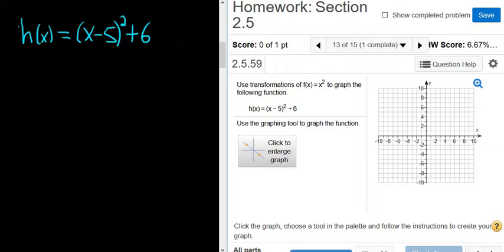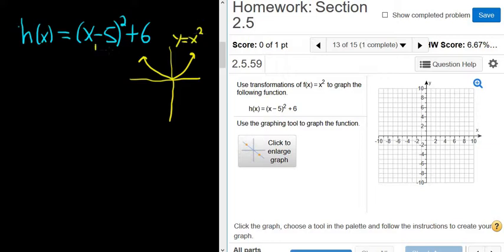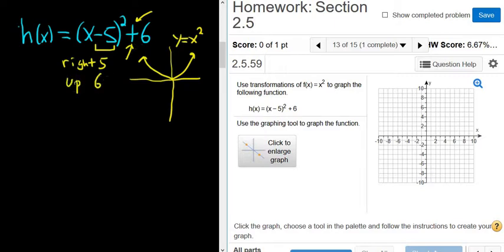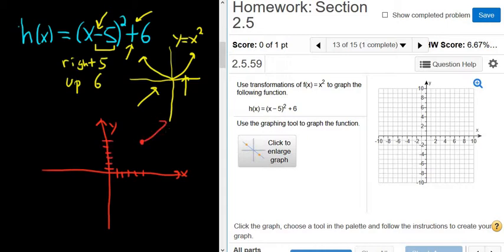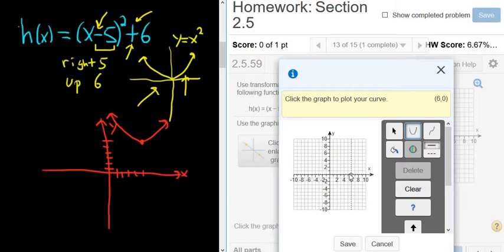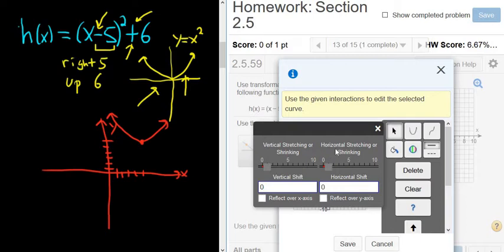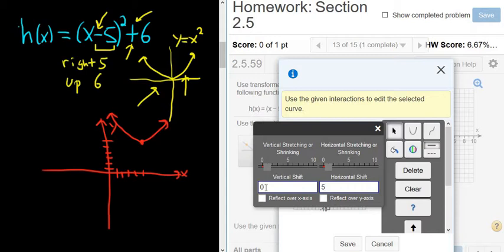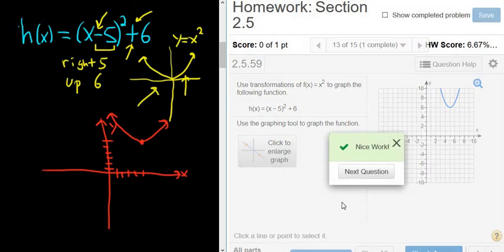Sketch the Graph of h(x) = (x - 5)^2 + 6 using Transformations in MyMathlab